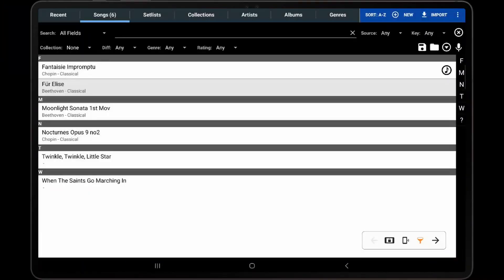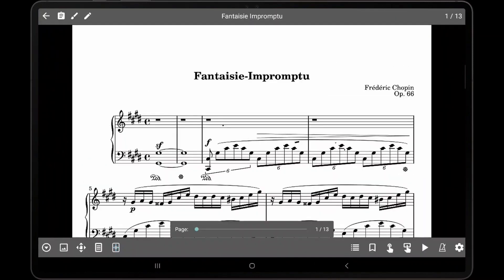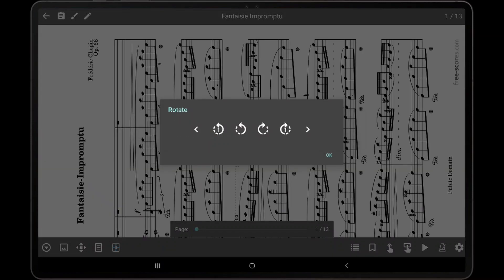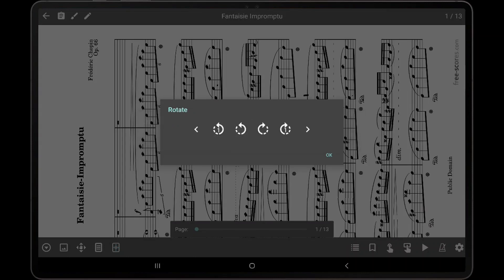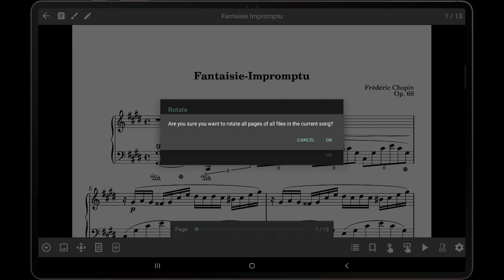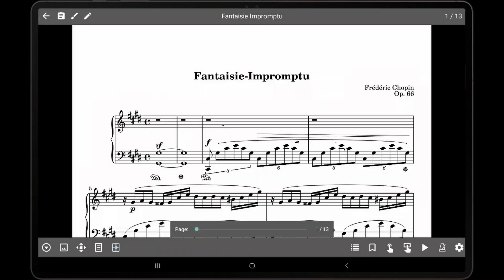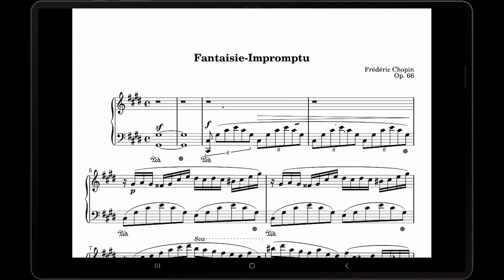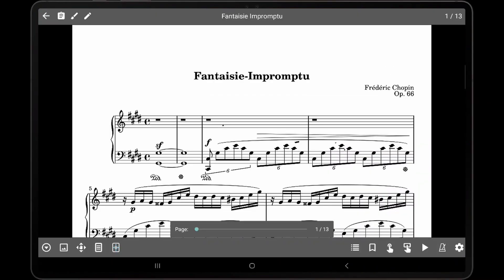MobileSheets - Rotating Pages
This video covers how to rotate pages in MobileSheets. See the full list of tutorial videos

TIMESTAMPS

00:00 - Introduction
00:34 - Rotating current page clockwise/counterclockwise
01:01 - Rotating entire file clockwise/counterclockwise
01:25 - Rotating multiple files clockwise/counterclockwise
01:36 - Switching pages while rotating
01:53 - Using song editor to rotate pages
02:18 - Handling rotation of annotations
02:40 - Conclusion